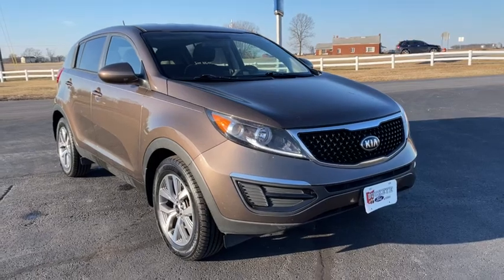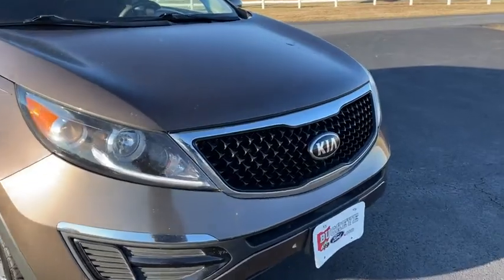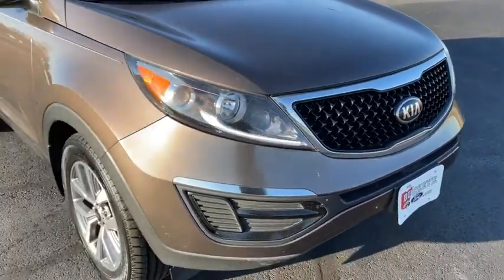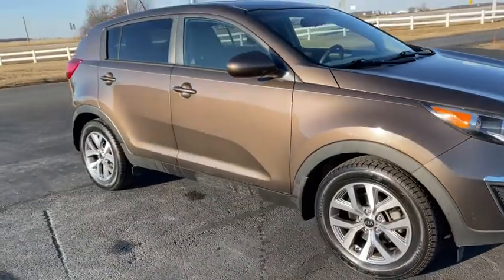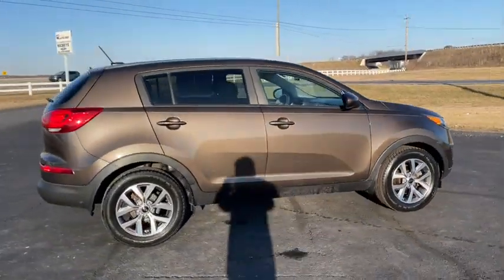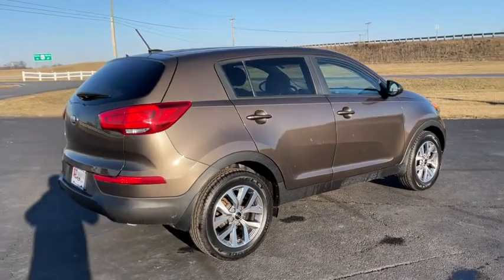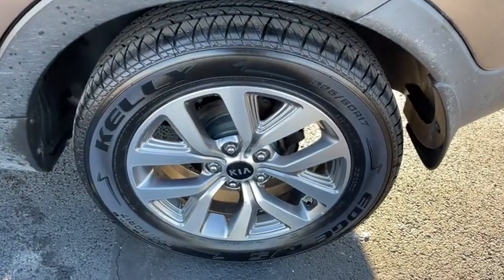2015 Kia Sportage London, Springfield, Columbus, Dayton, Hilliard, OH 21T046A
Sand Track Used 2015 Kia Sportage available in London, Ohio at Buckeye Ford. Servicing the Springfield, Columbus, Dayton, Hilliard, OH area.

Buckeye Ford
110 Us Highway 42